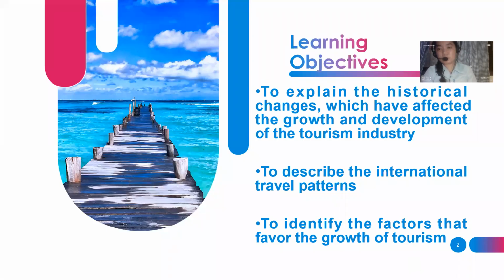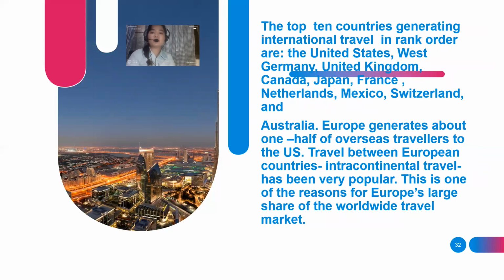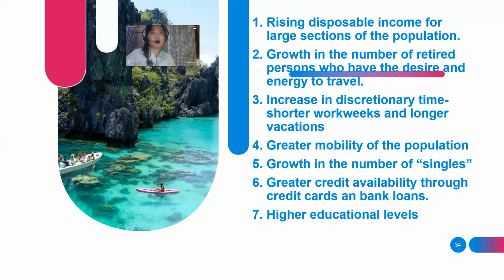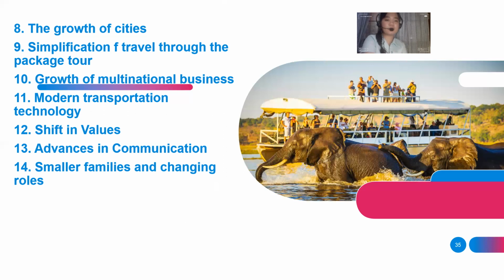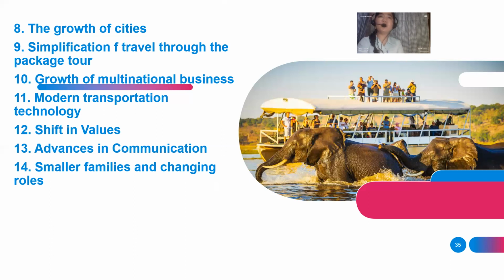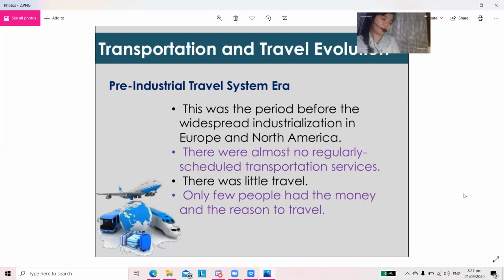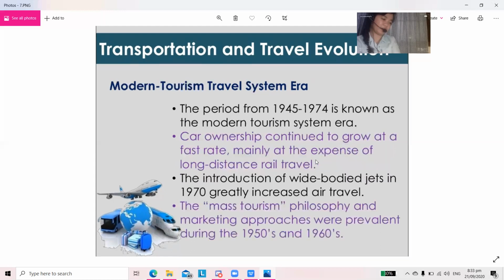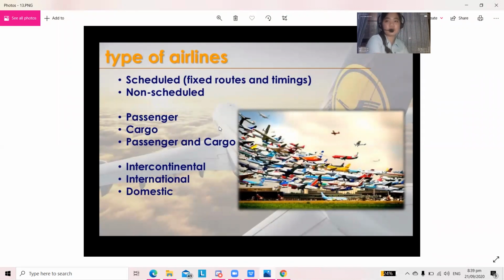Transportation Management class 1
Good Evening BSTM 1 students of CSR! Welcome to our first ever pre- recorded lecture video in the subject Transportation Management! if you were not able to attend our first ever online class earlier this morning, due to poor internet connection ,you may watch this video before our 2nd online class on Wednesday, Keep safe  and God bless!